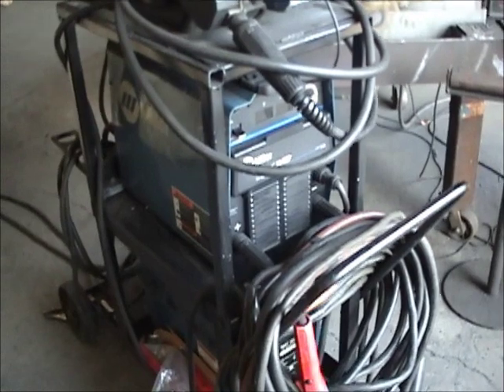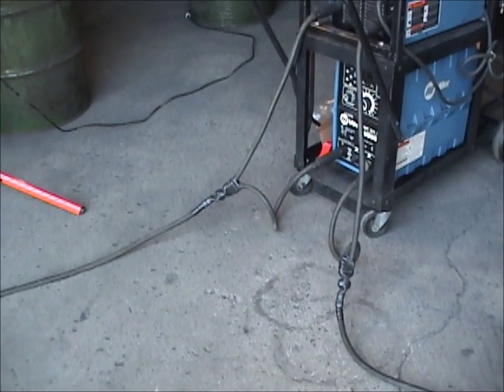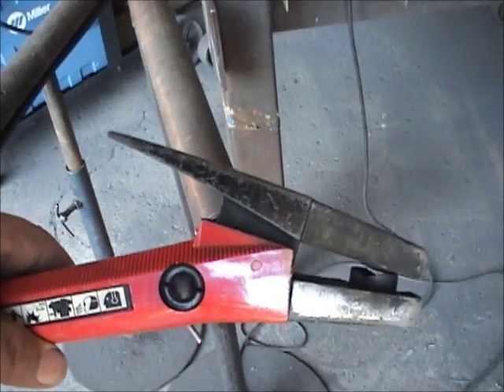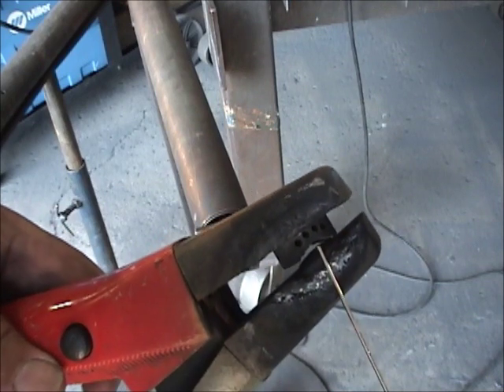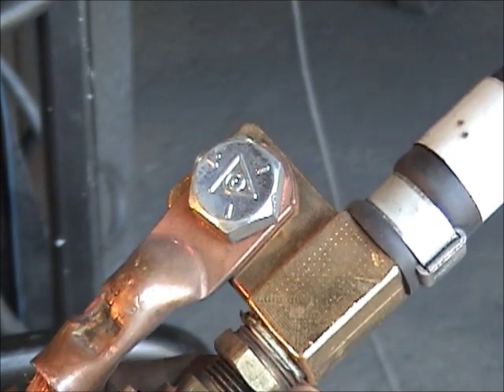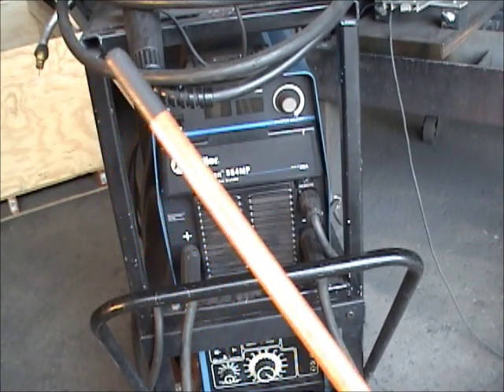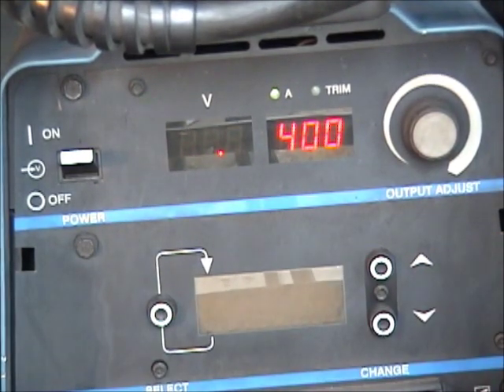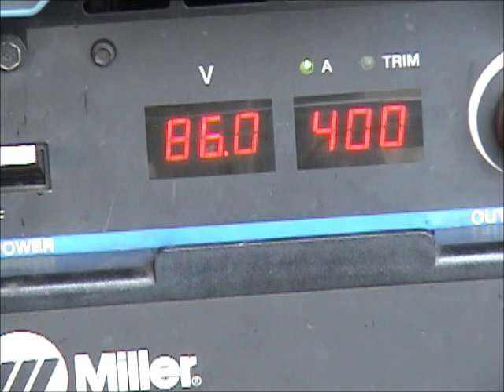ACAC Air Cabon Arc Gouging Part 1 8 1 2012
Part 1 of a Hennepin Technical College set-up and demo for Air Carbon Arc Gouging.